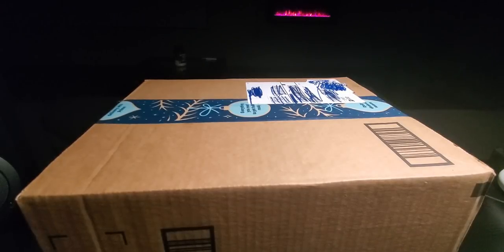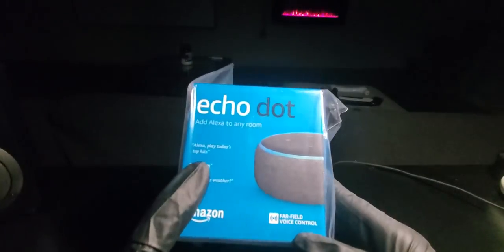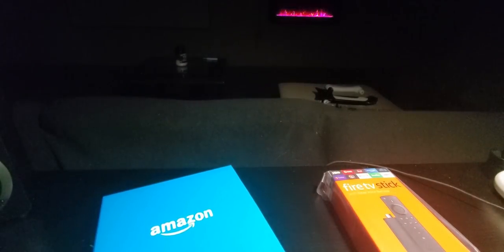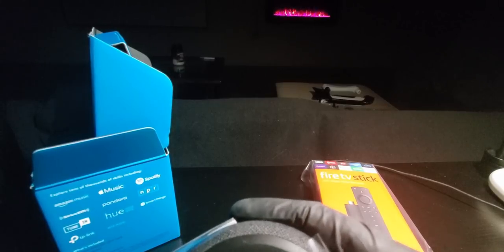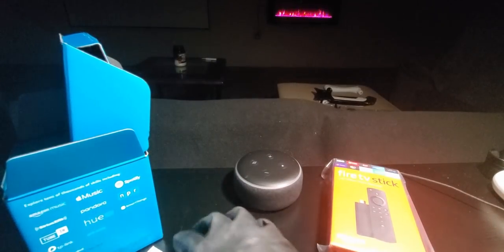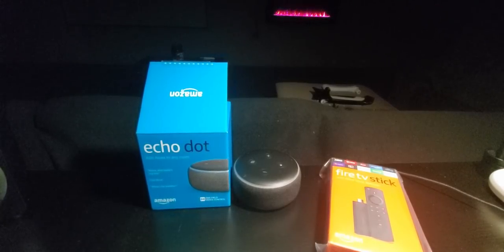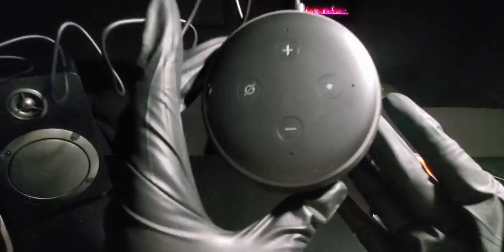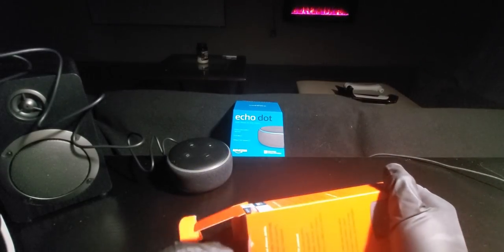Amazon Echo Dot 2022 and Fire Stick Black Friday Deals (EPISODE 2801) Amazon Unboxing Video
Fire TV Stick bundle with Echo Dot (3rd Gen - Charcoal)

30days free amazon music

2 FREE audible books Amazon Kindle

MORE GOODIES

30days free amazon music

2 FREE audible books Amazon Kindle

(MSTOUT2AC150)

10 dollars off YummyBazzaar